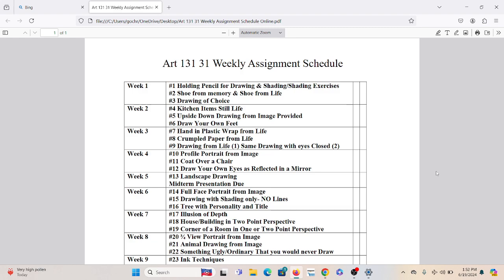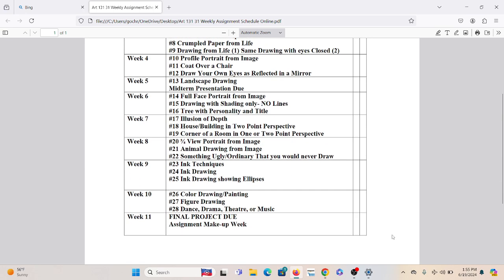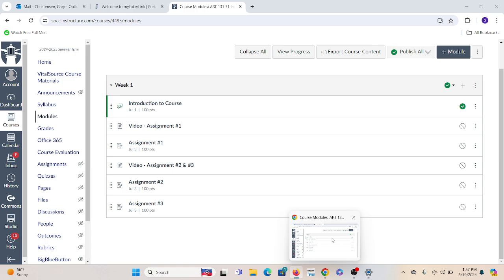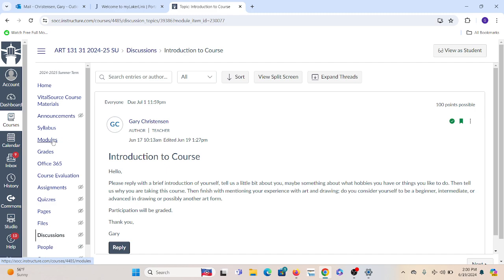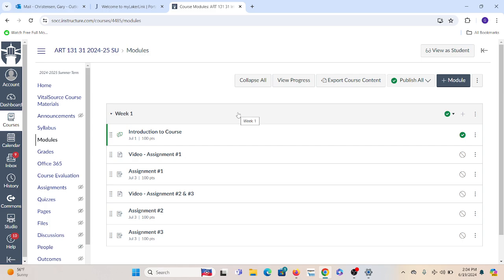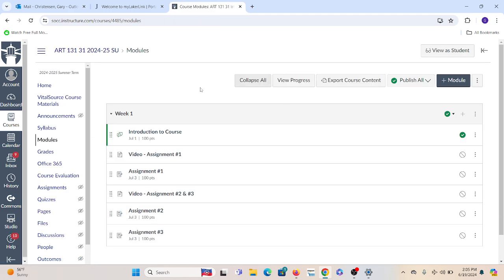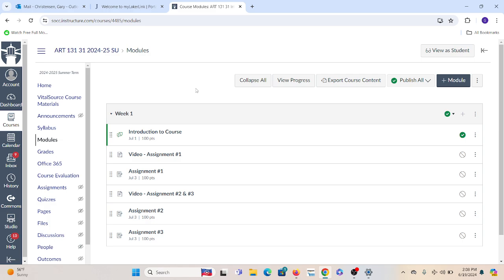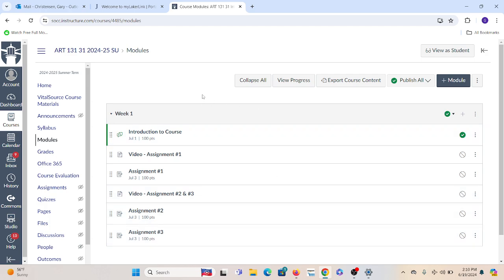Art 131 31 Participation & Assignment #1